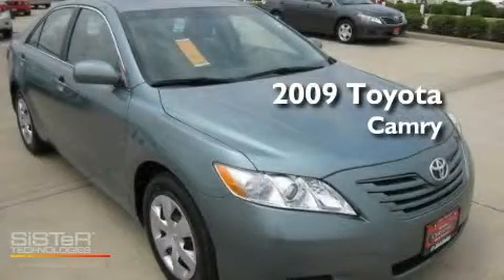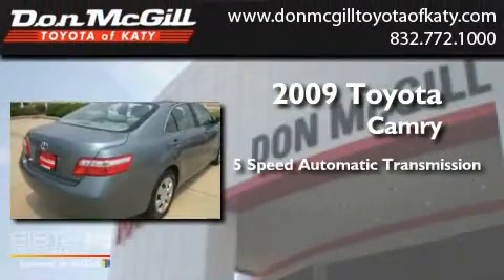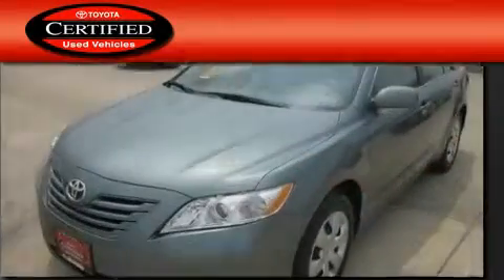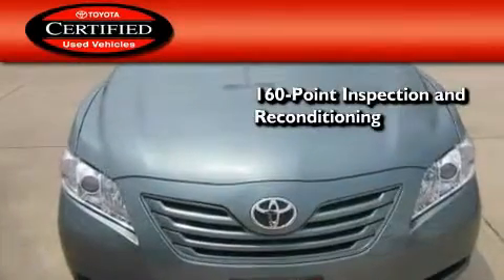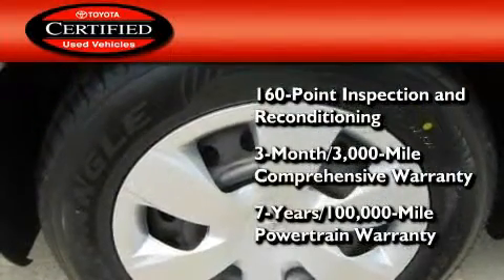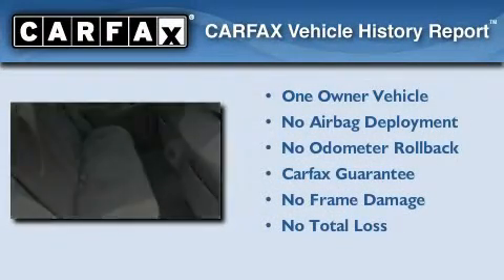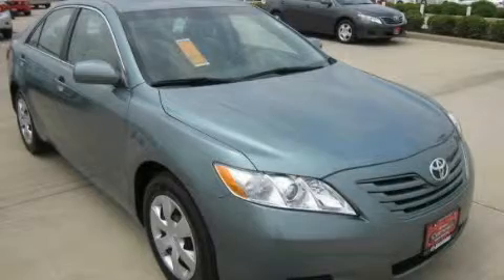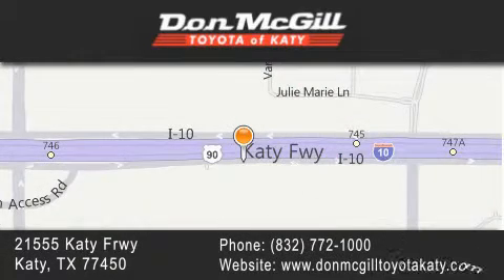2009 Toyota Camry Katy TX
Year : 2009
 Make : Toyota
 Model : Camry
 Engine : 4 Cyl.
 Trans . : 5-Speed A/T
 Exterior : ALOE GREEN METALLIC
 Miles : 36,393
 Interior : BISQUE
 Stock : K49121

 2009 Toyota Camry Katy TX